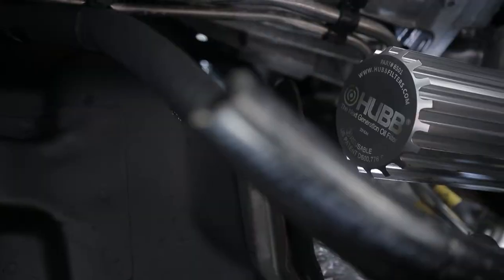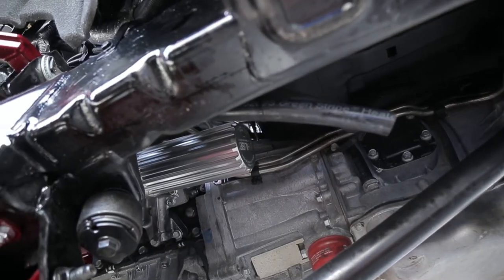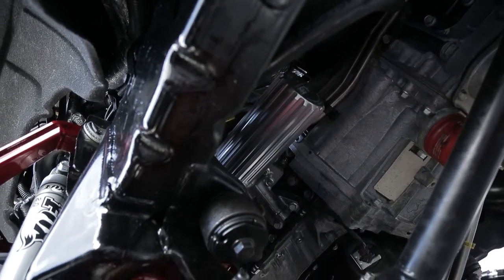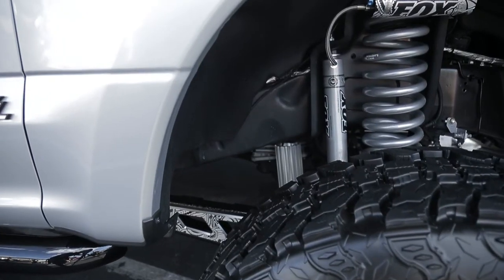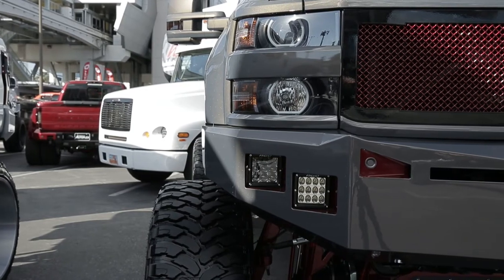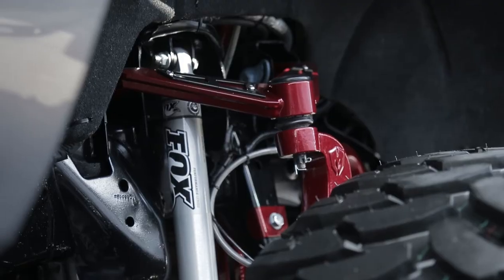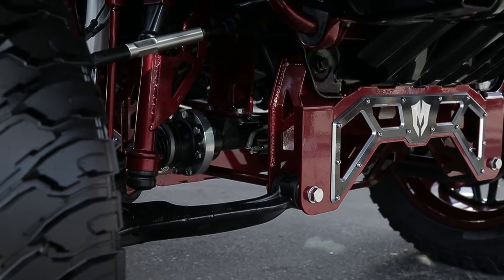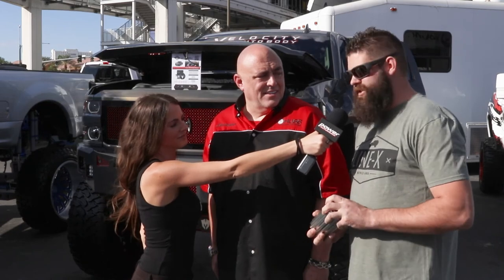SEMA 2017: Hubb Filters Work Great for Powertech Diesel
A green performance filter is a cleanable, reusable oil filter. Nothing ever goes to waste. If you can unscrew a light bulb, you can clean a Hubb Filter. Unthread it, put it in the cleaner, push one button and 11 minutes later you back on the road. Brent Willsey of Powertech Diesel uses Hubb Filters on his trucks.